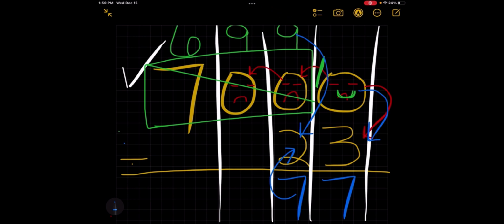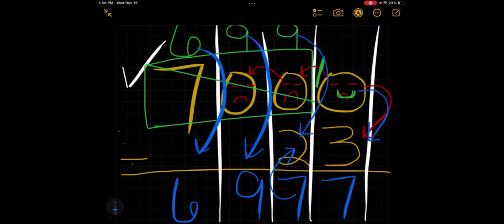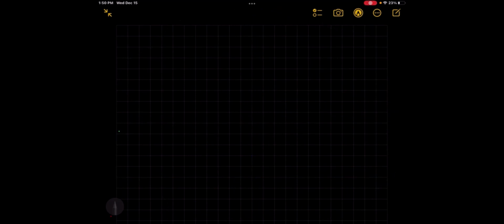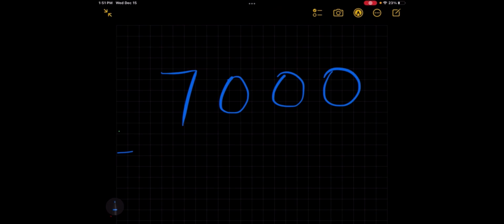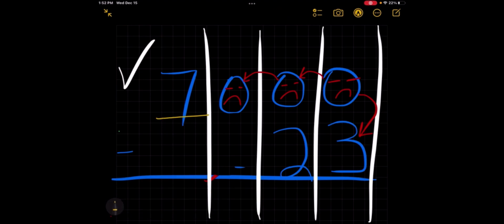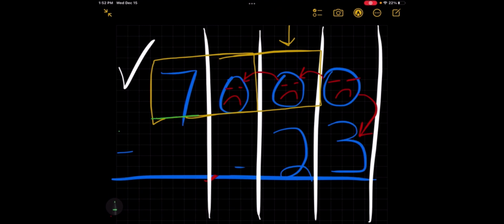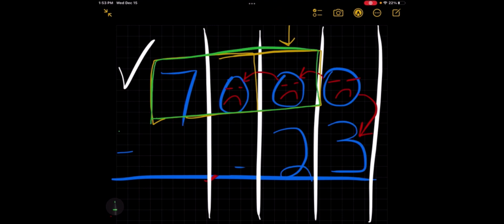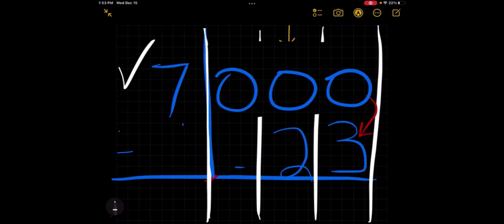GTV SUBTRACTION 1,000's COMMON ERRORS